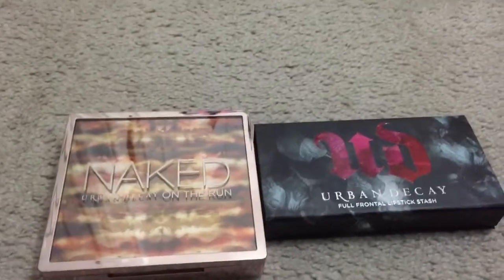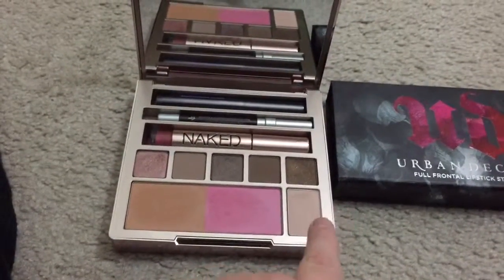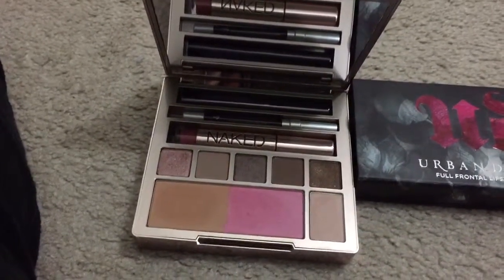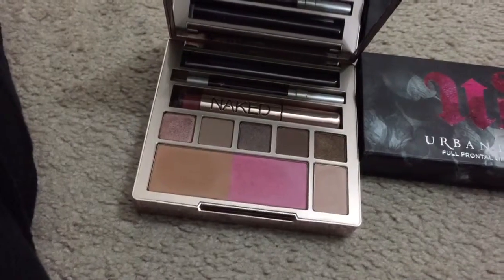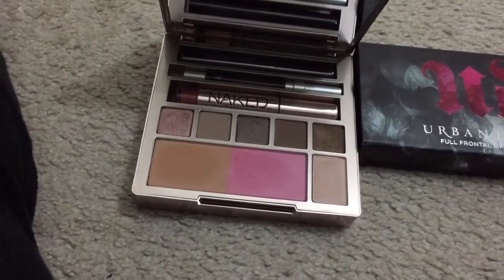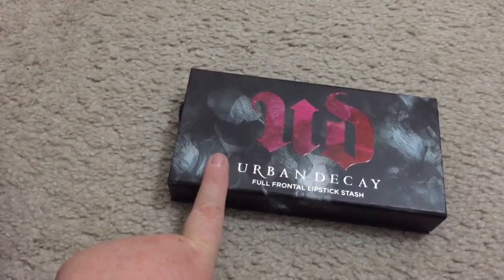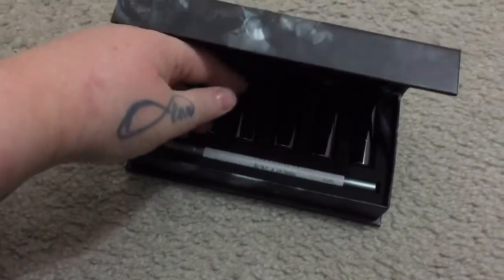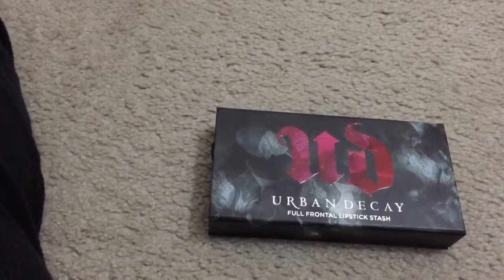Urban decay product review ( naked on the run palette and full frontal lipstick stash)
My review on the new urban naked on the run palette and full frontal lipstick stash hope you enjoy give this video a thumbs up Connect with me email me at